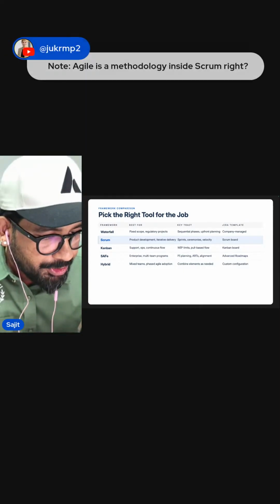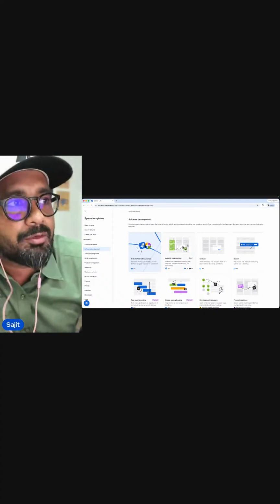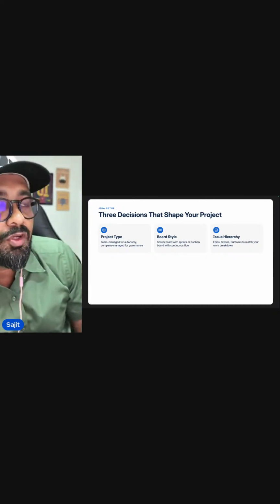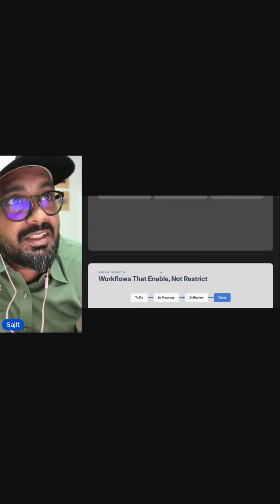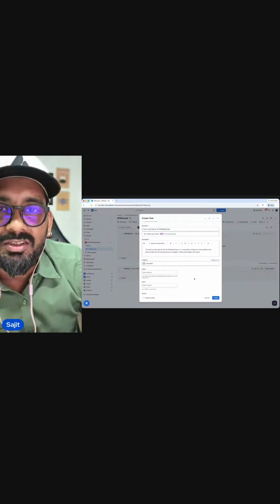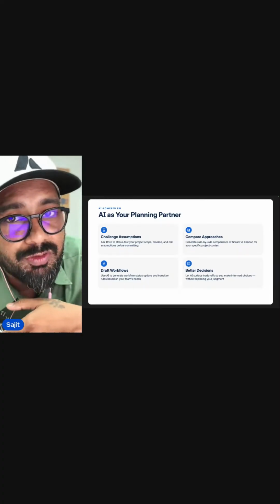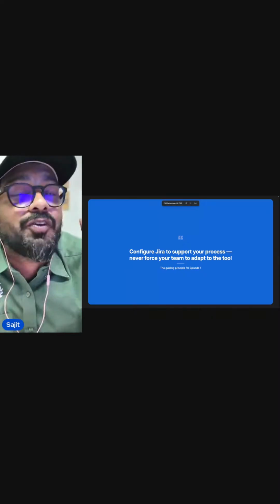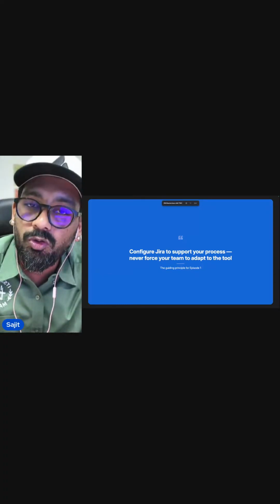From project idea to your first Jira project - AI PM Masterclass 📱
Project Management is changing. Or maybe it already has.

Whether you've never used AI before, occasionally ask ChatGPT for help, or already have AI built into your daily workflow, this series is designed to help you take the next step. Throughout this 6-week masterclass, we'll combine proven project management practices with Atlassian Teamwork Collection—including Jira, Confluence, Loom, and Rovo.

Ep 1 - From project idea to your first Jira project

In this session, we'll cover:

- Choosing the right delivery approach — When should you use Waterfall, Scrum, Kanban, SAFe, or a hybrid model?

- Turning your delivery approach into a Jira project — Configure Jira to support your process instead of forcing your team to adapt to the tool.

- Designing workflows that enable delivery — Create workflows that improve visibility, collaboration, and flow rather than adding unnecessary bureaucracy.

-Using AI as a project planning partner — Challenge assumptions, compare delivery approaches, and make better project decisions with AI.

By the end of this session, you'll be able to:

- Select the right delivery methodology for different types of projects.

- Create a Jira project that reflects your chosen approach.

- Build workflows that your team will actually enjoy using.

- Use AI to strengthen project planning without replacing your own judgment.